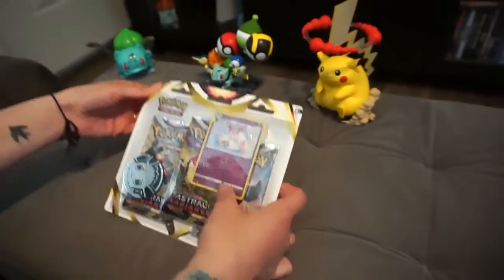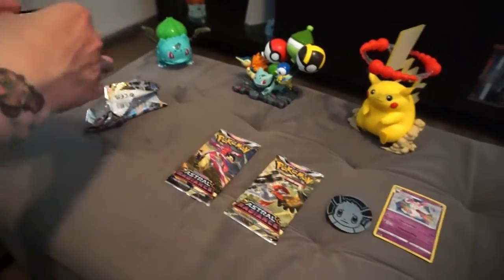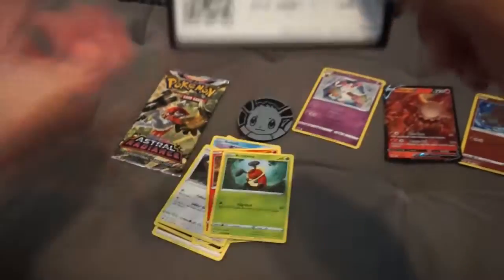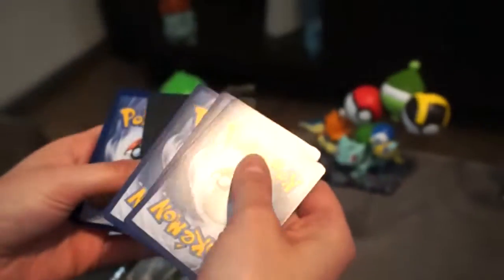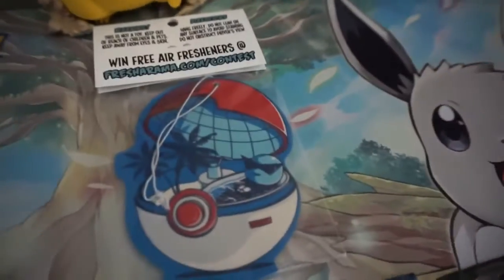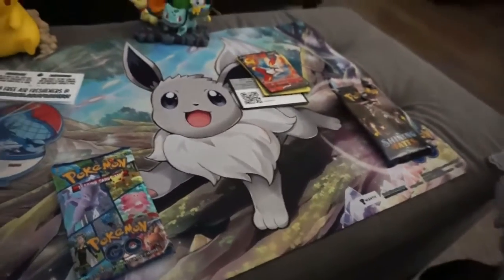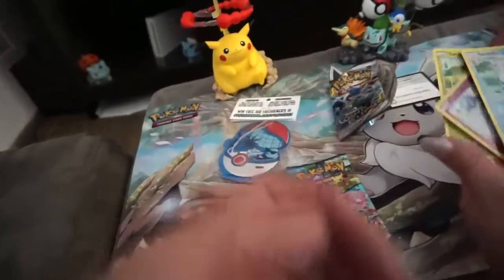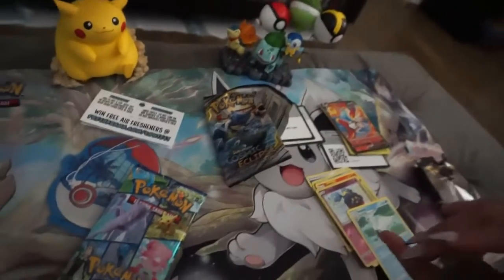Astral Radiance, Cosmic Eclipse, Shinning Fates, PoGo Pokemon cards